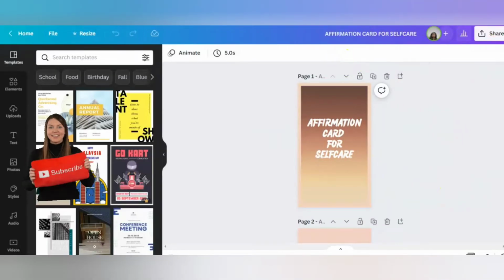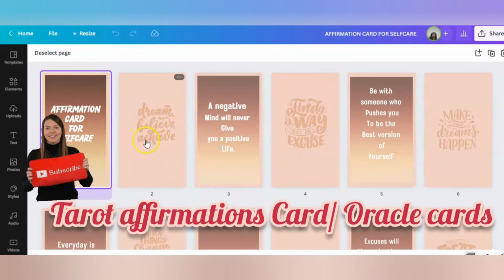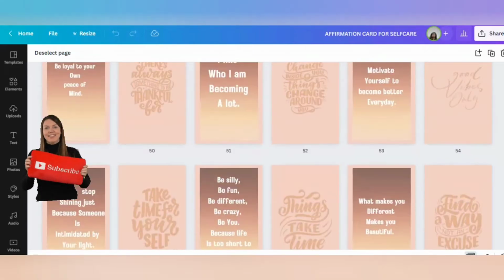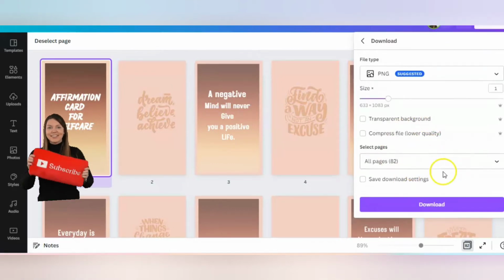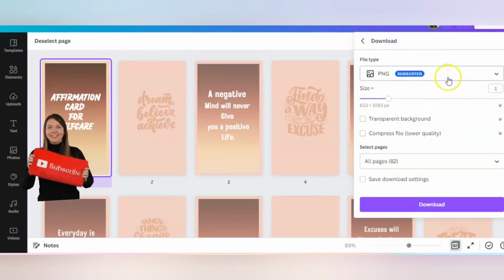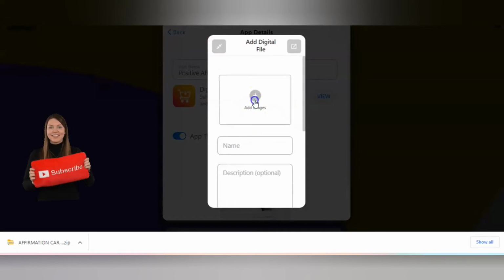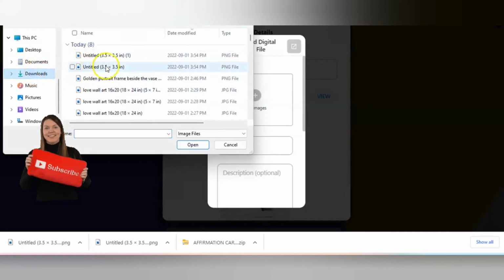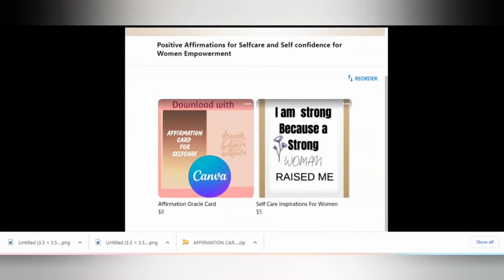How to Sell Oracle Affirmations Card For Free in Canva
Get in touch and book us to give a beautiful website with SEO service and lots more
Zebeth Media Solutions is a digital marketing Agency  that focuses on  entrepreneurs develop their online presence with beautiful website design and listing their product &services on Google my business to stand out on their brand identities.

Our services include: getting a domain name with hosting,  website redesigning, SEO optimization, website auditing, Logo design,  maintenance services and social,  media advertising services on your website.

Looking forward to hearing from you to get started.

Get your Free Christmas gift here
To give your business more visibility and find new customers.  You will need a website. We have limited space plus there is a free Xmas gift attached that will help your journey in 2022. Kindly visit us for more details

Foscomax Video Conference Lighting Kit, Dimmable LED Ring Light 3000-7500k Clip on Light Conference Light Zoom Lighting for Remote Working/Distance Learning/Live Streaming/Video Conferencing/ YouTube Video/ Makeup

There is no guarantee of any results using the techniques and ideas mentioned in this video.  Your results may vary depending on your work ethic, experience, knowledge, and application of skills in site management